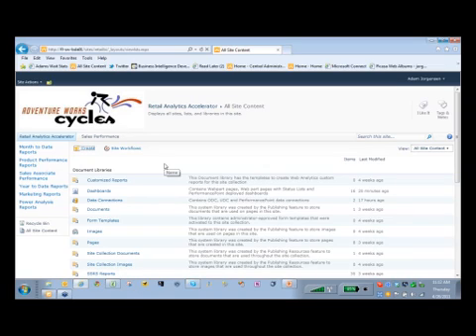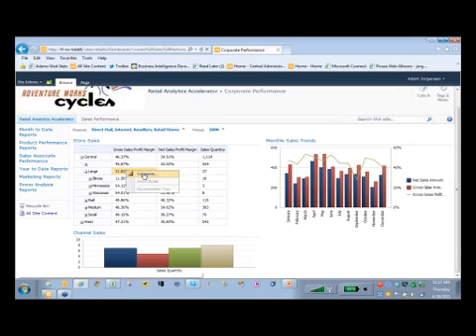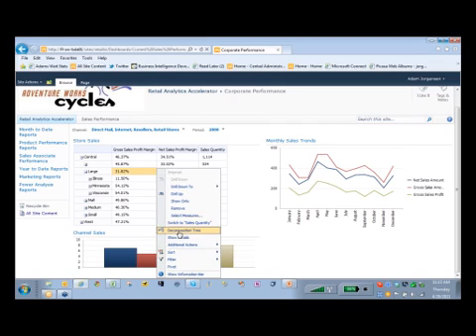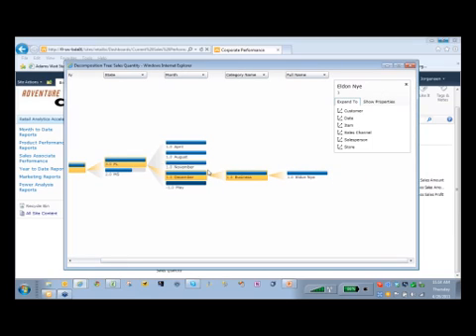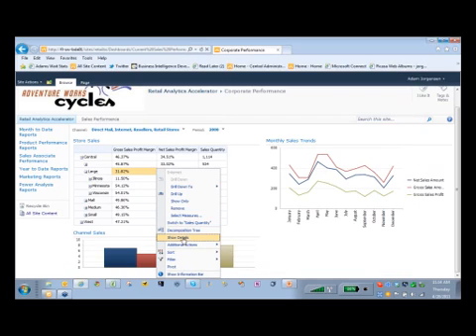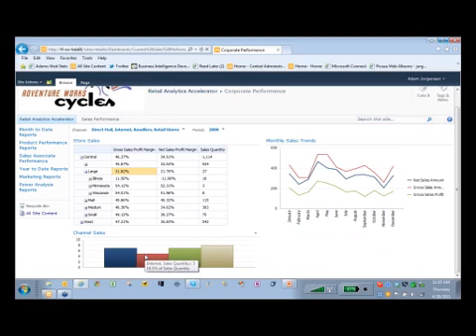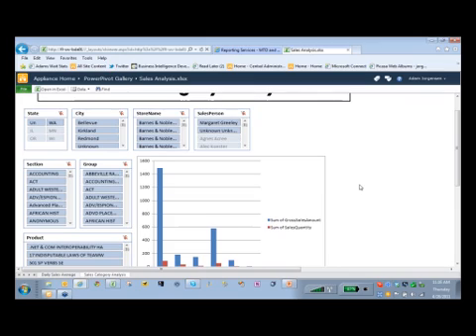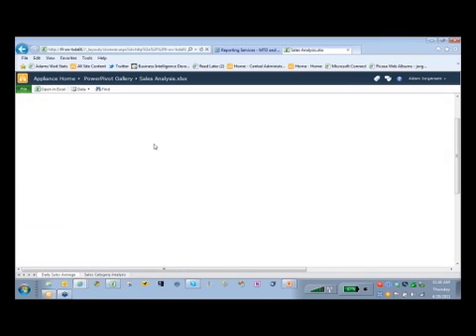Business Intelligence in SharePoint 2010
What's the use of having business intelligence if you can't make it actionable? In this session you'll learn how to better collaborate with SharePoint 2010 and Microsoft's BI suite. You'll learn how PowerPivot in SharePoint will allow your users to do self-service BI. You'll also learn how to Performance Point can help you develop scorecards and aid your users in answering questions they didn't even know they had.